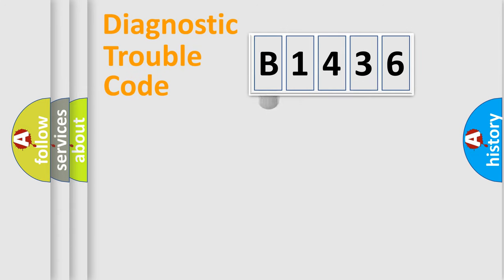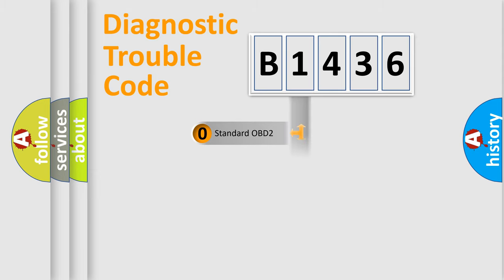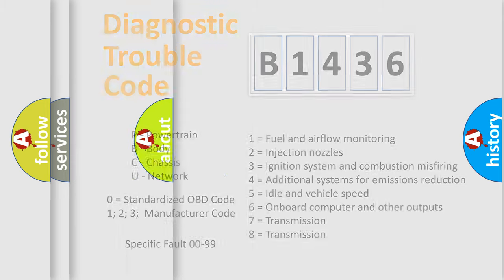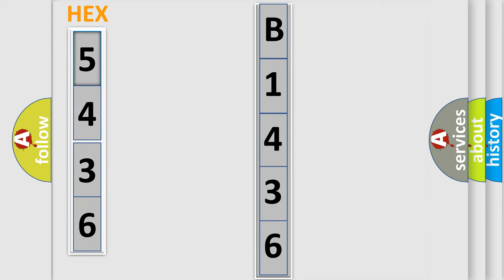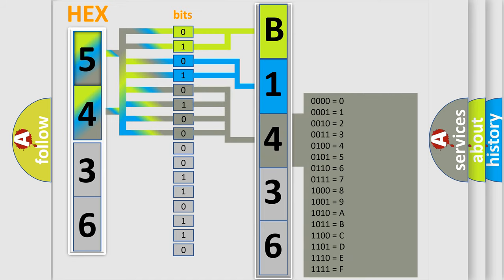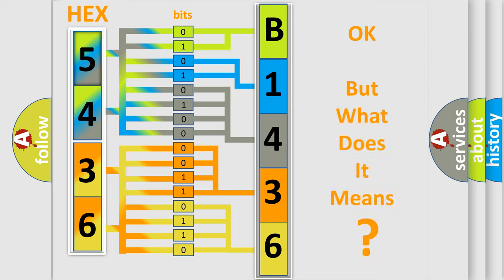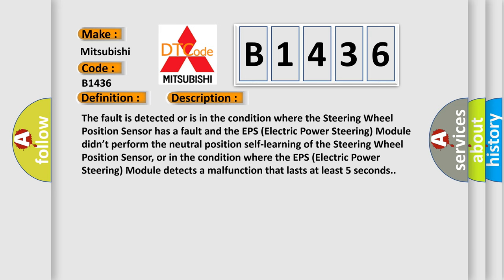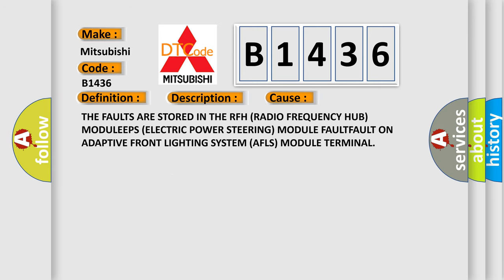DTC Mitsubishi B1436 Short Explanation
Contents:
0:21 Basic DTC analysis according to OBD2 protocol standard.
1:48 Insight into programming
2:58 A diagnostically understandable description of the Diagnostic Trouble Code
3:05 Basic error definition

Make:
Mitsubishi
Code:
B1436
Definition:
Steering Wheel Position Sensor-Signal Invalid
Description:
The fault is detected or is in the condition where the Steering Wheel Position Sensor has a fault and the EPS (Electric Power Steering) Module didn’t perform the neutral position self-learning of the Steering Wheel Position Sensor, or in the condition where the EPS (Electric Power Steering) Module detects a malfunction that lasts at least 5 seconds.
Cause:
THE FAULTS ARE STORED IN THE RFH (RADIO FREQUENCY HUB) MODULEEPS (ELECTRIC POWER STEERING) MODULE FAULTFAULT ON ADAPTIVE FRONT LIGHTING SYSTEM (AFLS) MODULE TERMINAL